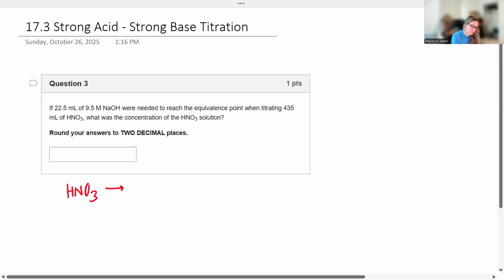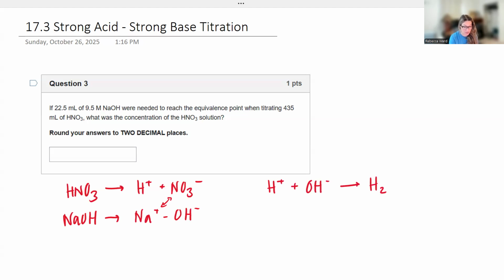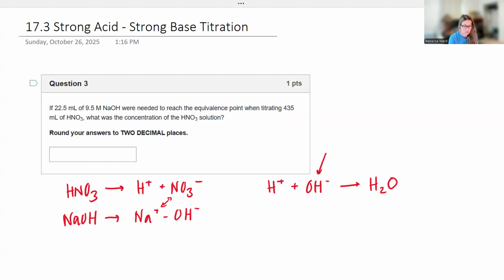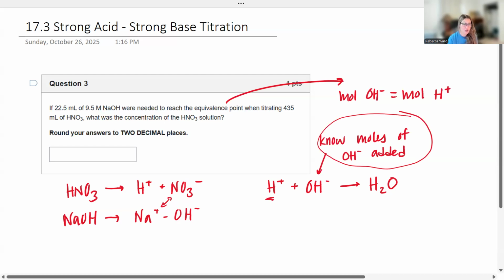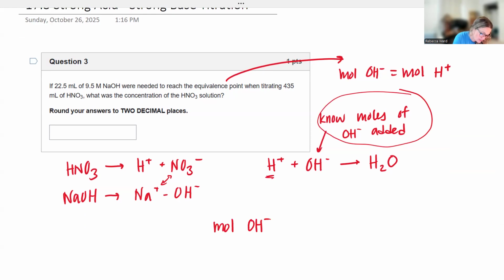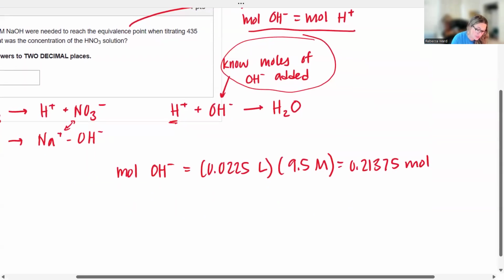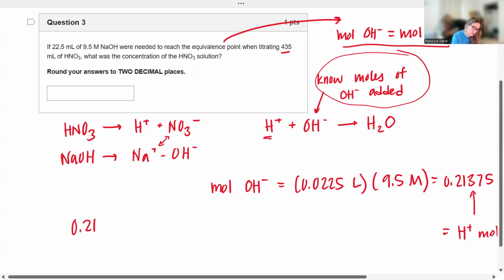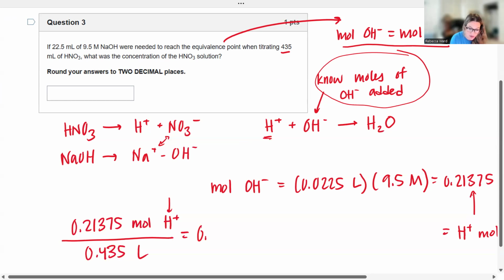17.3 Strong Base - Strong Acid Titration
Concentration of an acid solution from the equivalence point of a strong base - strong acid titration.